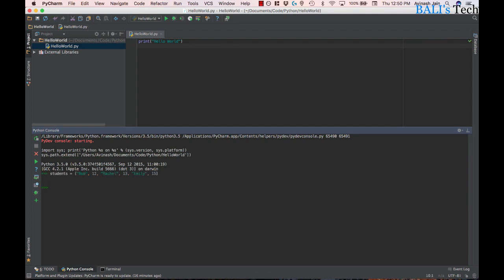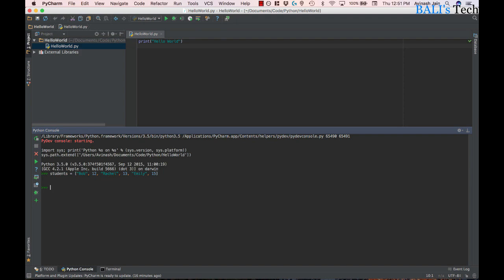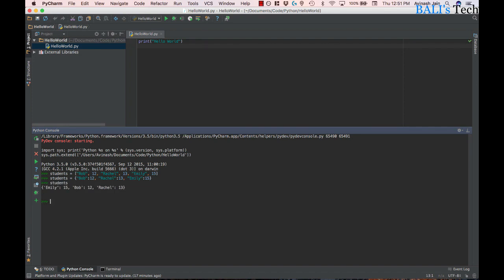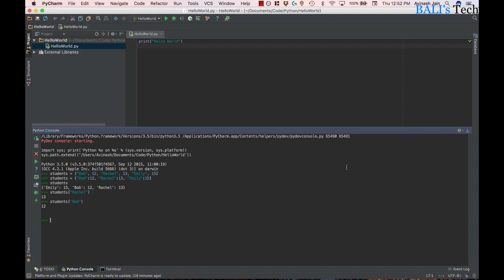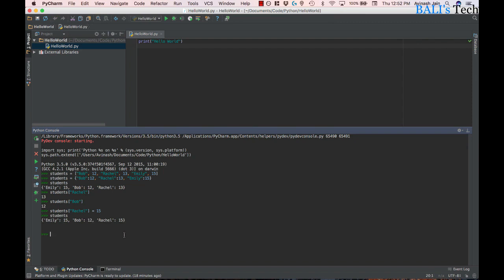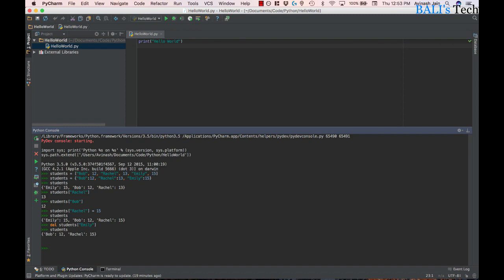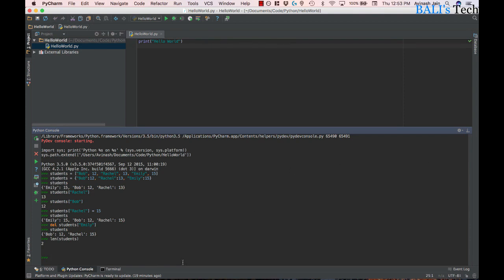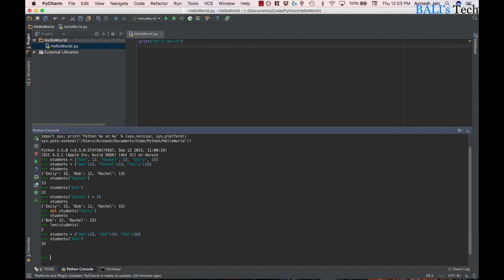Python Tutorial For Beginners 6 - Dictionaries | BTT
Tutorial: Dictionaries in Python

Tutorial description:
In this tutorial we'll cover everything about dictionaries, how to create them, add and delete items in them, and various functions revolving around lists.So enjoy the tutorial.

ADDITIONAL INFORMATION

GENERAL INFORMATION